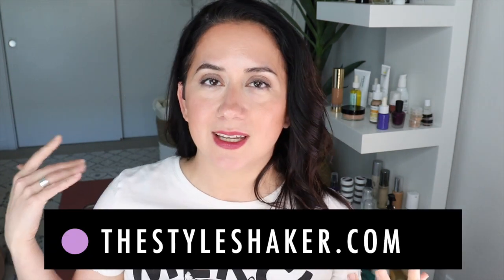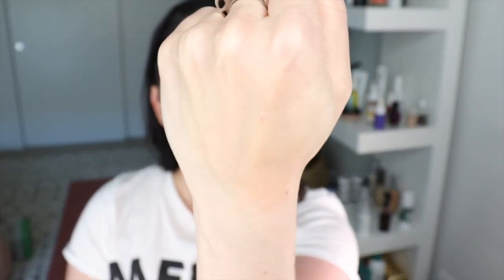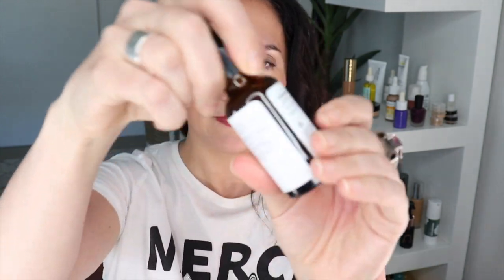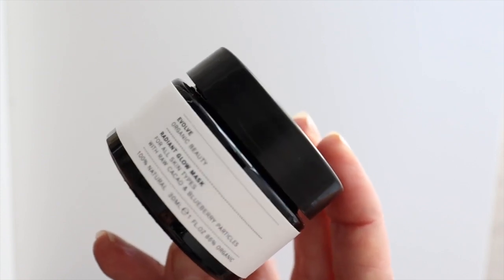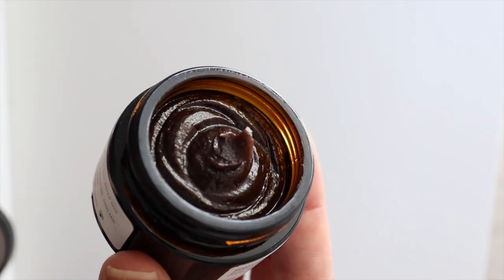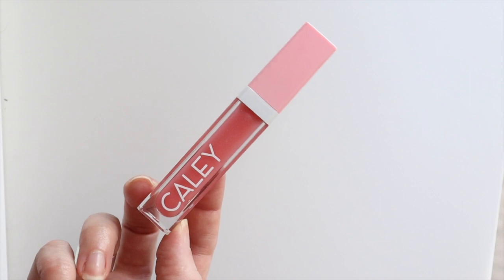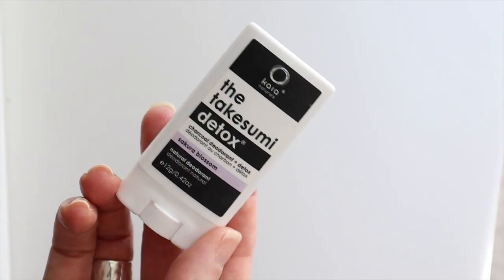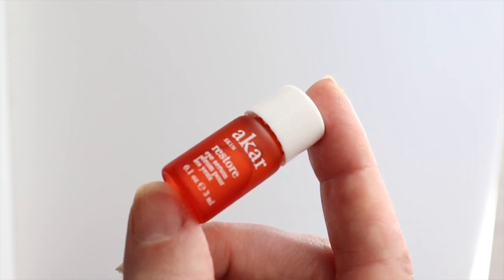Major CLEAN SKINCARE UNBOXING and JUNE 2020 PETIT VOUR Subscription Box! | What's New Wednesdays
New cleaner skincare and I'm unboxing the June 2020 Petit Vour box! See what's inside and what's new from a new-to-me brand, Evolve.
Thanks to Integrity Botanicals AND Petit Vour for gifting these amazing goodies. I'm so grateful to be able to share everything with you! I'll get started on scorecards and will report back on the site.

✸ Don't forget! I'm donating 100% of the sales of my Britt's Picks Guide (link below) for June to these organizations:

✸ Also! Integrity Botanicals has samples in almost everything, which is a HUGE bonus imo.

✸ Check out all of my FAVORITES in in one digital download call the Britt's Picks Guide